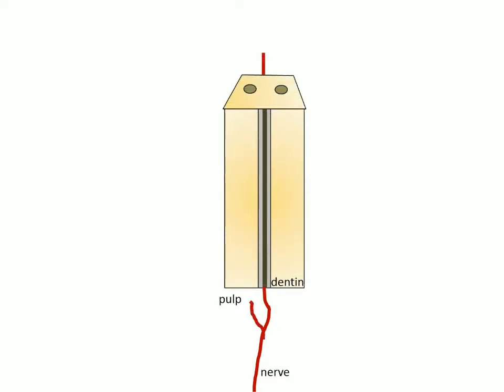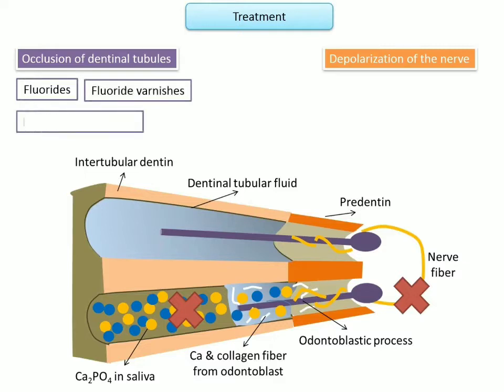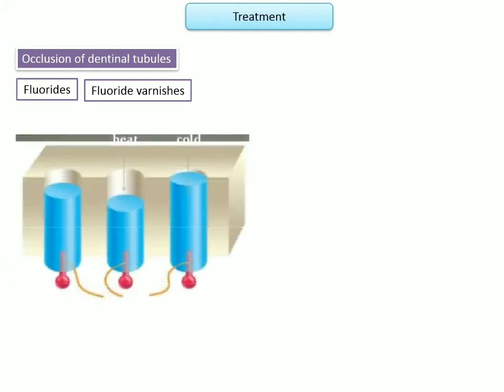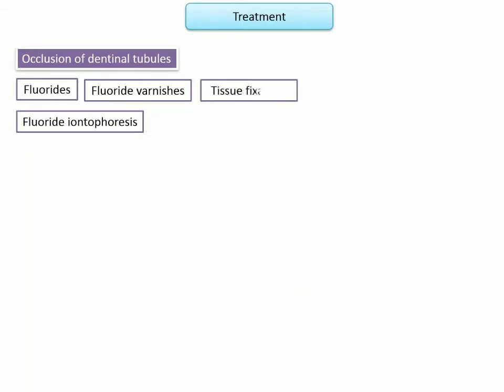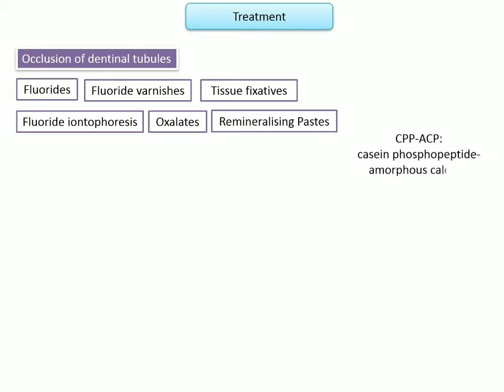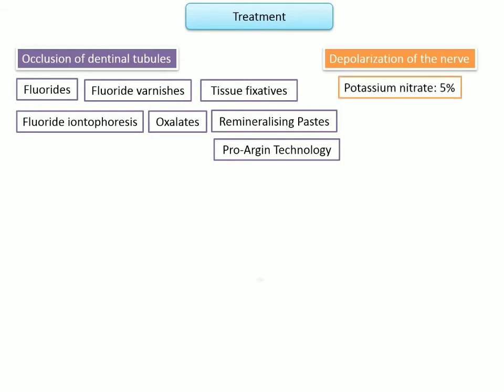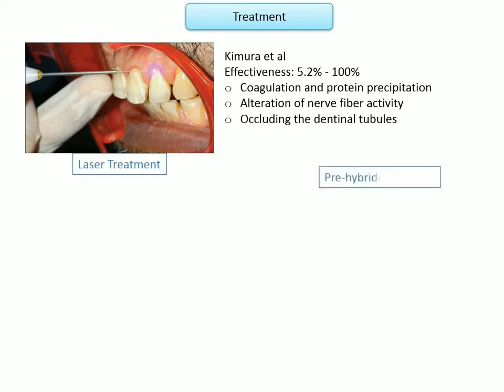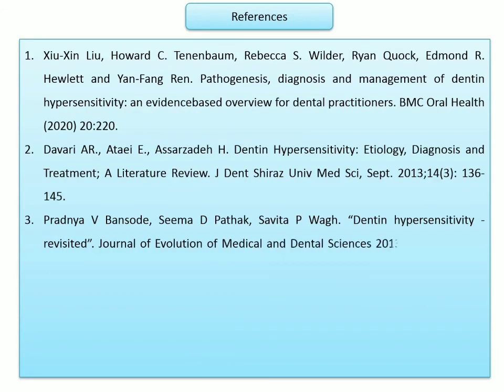Dentin hypersensitivity: Treatment Modalities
The hypersensitive dentin can be treated by 2 main mechanisms: first type is the one we just saw i.e. Occluding the open dentinal tubules  and the second being Depolarization of the nerve fibres. The first group of products works by occluding the open tubules and decreasing pulpal fluid flow. This group includes: fluorides, fluoride varnishes, Fluoride iontophoresis, tissue fixatives, oxalates, remineralising agents, and Pro-Argin technology. The second group of products works by depolarizing the nerve so that it cannot transmit the pain response. The ingredient that produces this effect is potassium nitrate used in a concentration of 5%. Some newer agents used to aaleviate dental hypersensitivity are Laser, Pre-hybridized dentin and Bioglass (Novamin).